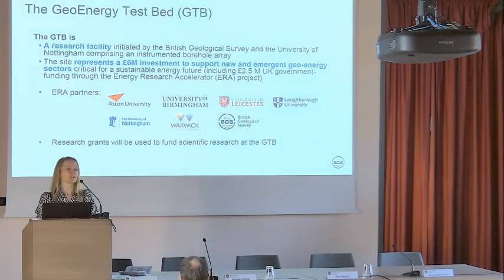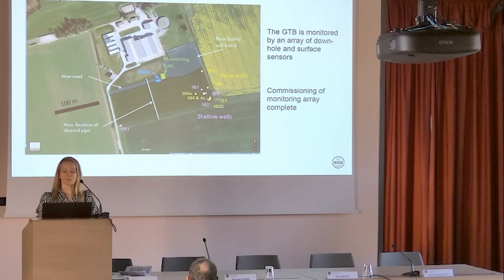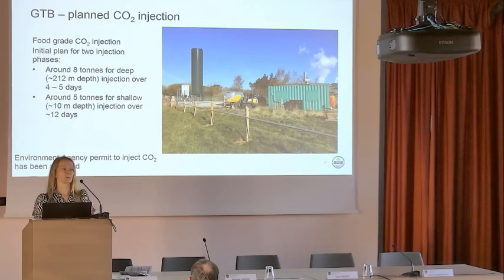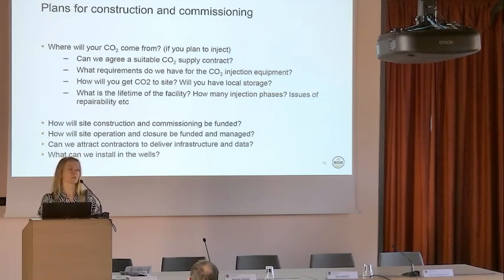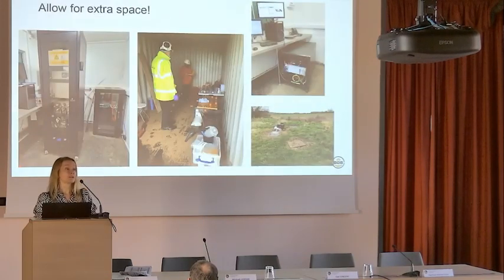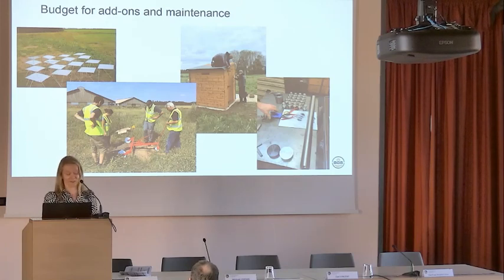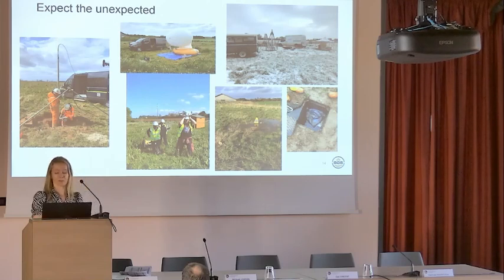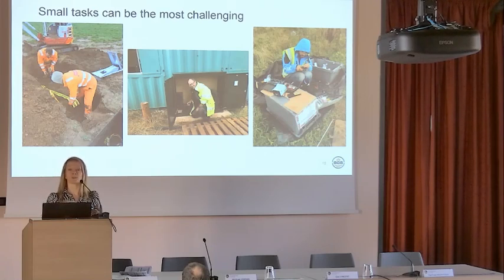Ceri J Vincent, British Geological Survey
The GeoEnergy Testbed - experiences from building a research facility